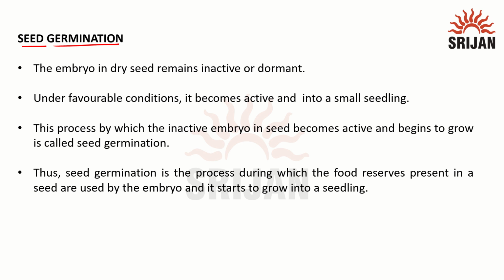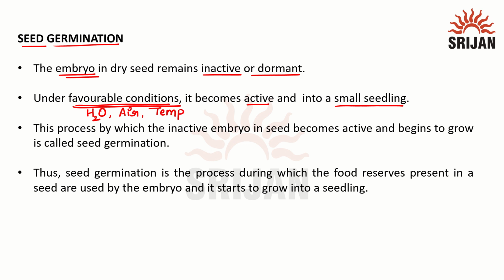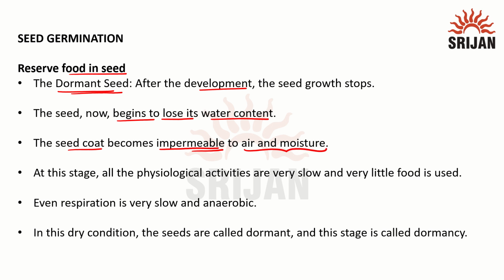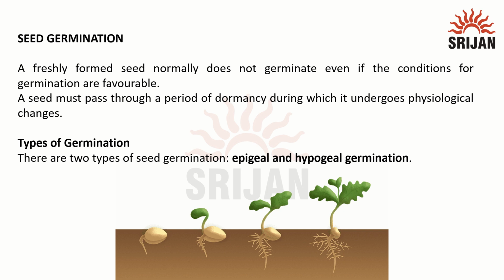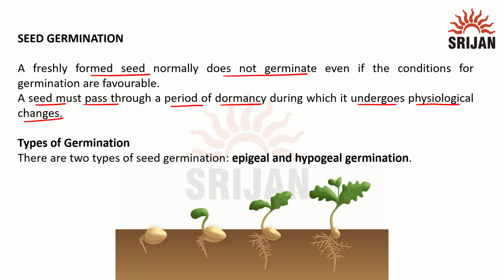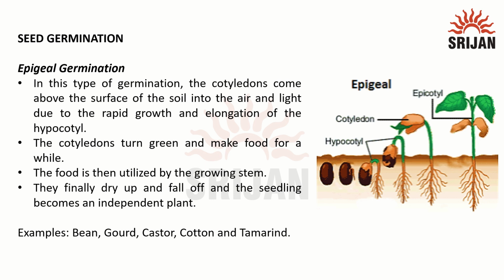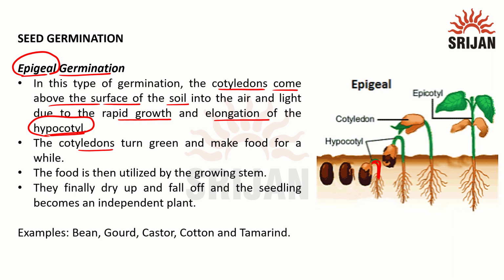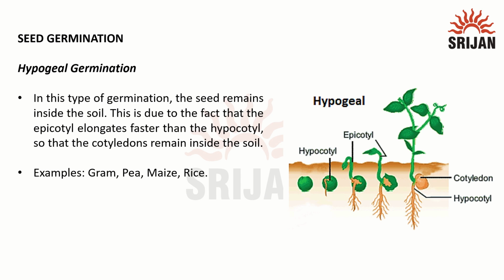4. Seed Germination